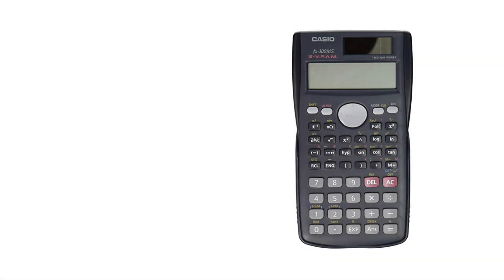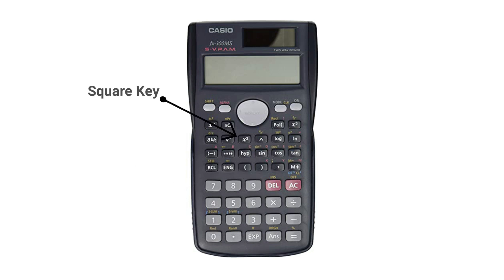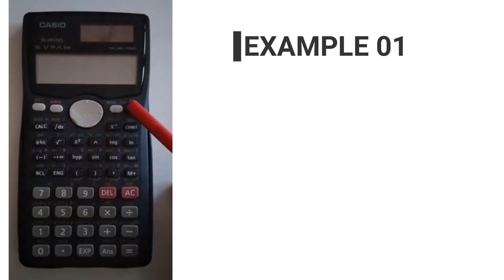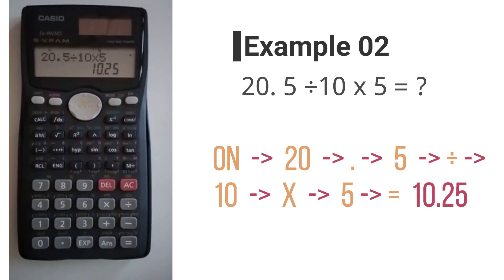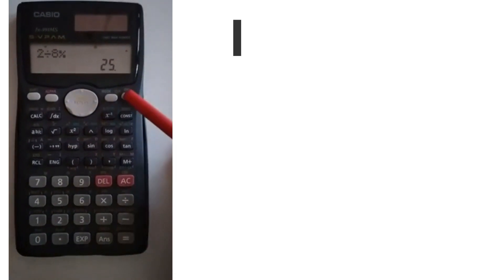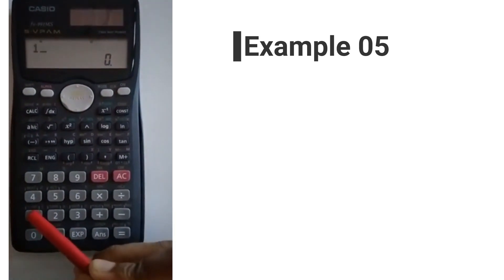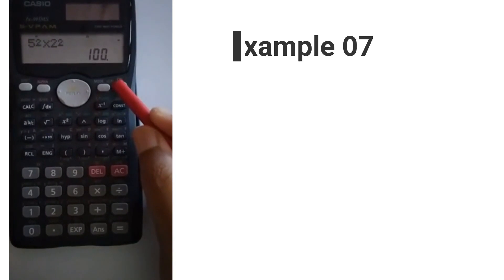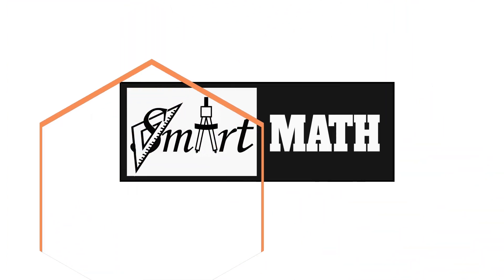Scientific Calculator - Grade 9 Mathematics - Sri Lankan National CurriculumㅣSmart Math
This video is all about the Scientific Calculator which is a lesson in the second term of the local sylabus.
Following are the links of other grade 9 lessons in my channel.